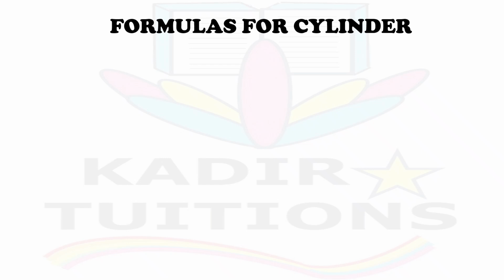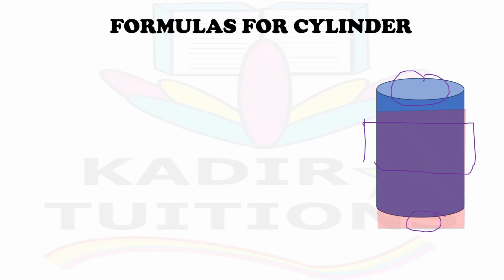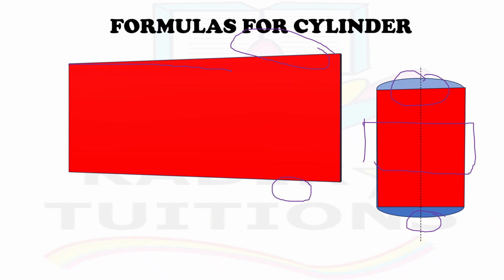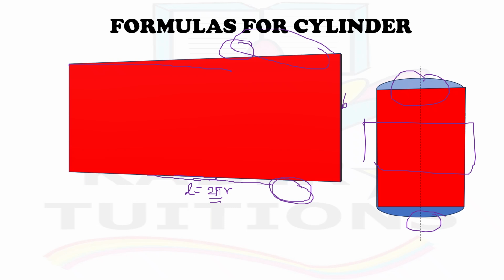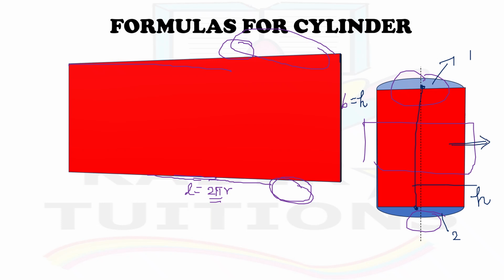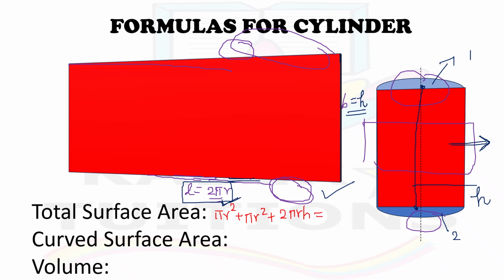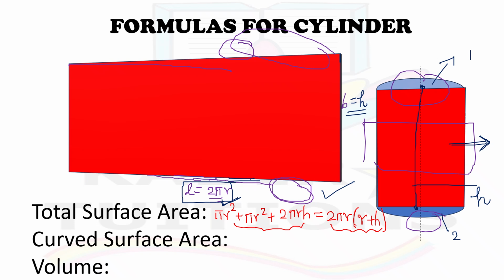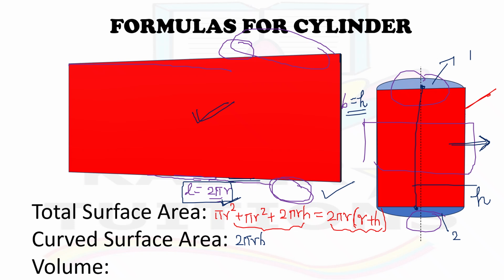Formulas for Cylinder | Total surface Area | Curved surface Area | Volume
This video helps you to understand the derivation of all the formulas of the cylinder.